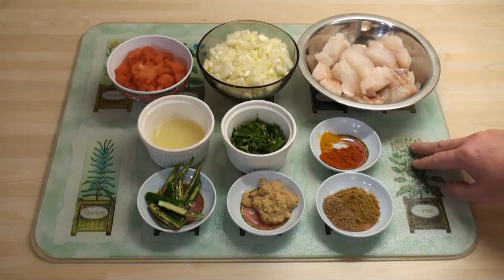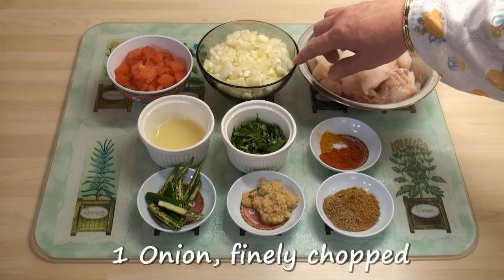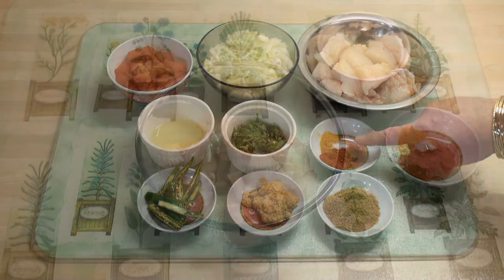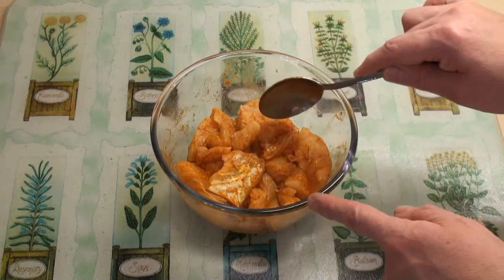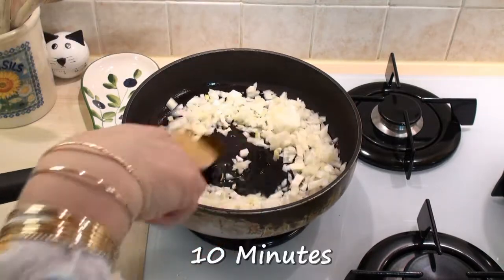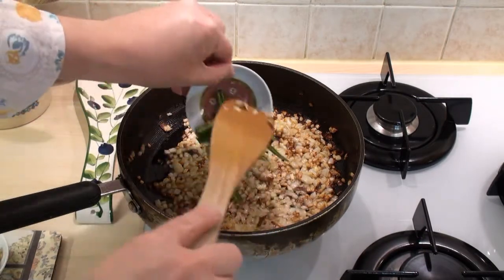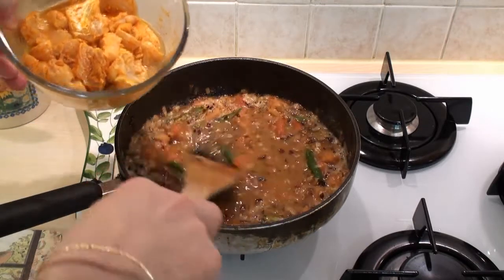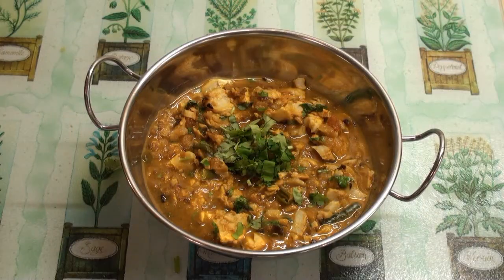Fish Masala Recipe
This delightful fish curry is from the Kerala region of India. Use a good meaty fish for this and even if you are not a great fan of fish you wont be disappointed.

Ingredients

    400 g (14 oz) fish, cleaned and cut into medium pieces
    1 onion, chopped
    1 tomato, peeled, de-seeded and chopped
    1 tbsp garlic & ginger paste
    3 green chillis, slit lengthwise
    2 tbsp coriander leaves
    Juice of 1 lime
    3 tbsp vegetable oil

Spice mix 1

    ½ tsp turmeric
    1 tsp chilli powder

Spice mix 2

    1 tsp garam masala
    1 tsp coriander powder

Instructions

    Mix together the fish, Spice mix 1 and the lime juice. Leave to marinate in the ‘fridge for at least an hour.
    Heat the oil on a medium heat in a pan and fry the onions for about 10 minutes until golden brown.
    Add the garlic & ginger paste together with the green chillis and fry for another 2 minutes.
    Add the tomatoes and cook for another 2 minutes.
    Add Spice mix 2 and a cup of water. Mix and bring to the boil.
    Add in the marinated fish and simmer gently for 10 minutes.
    Season with salt, stir in the coriander leaves, and serve.

Titli's Tips
Serve with rice. I recommend the use of a good meaty fish for this dish. Cod, panga, perch and monkfish are particularly good for making curries. Ask your fishmonger for a recommendation. Ask him or her, “Titli wants to know what you recommend”…